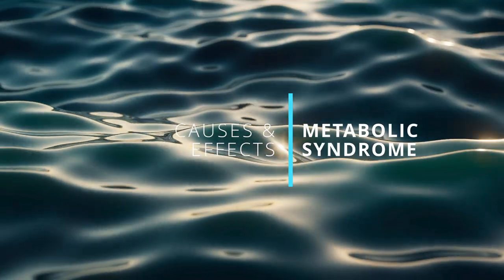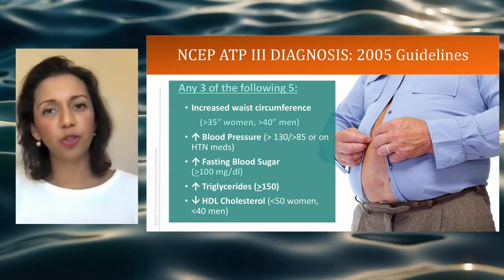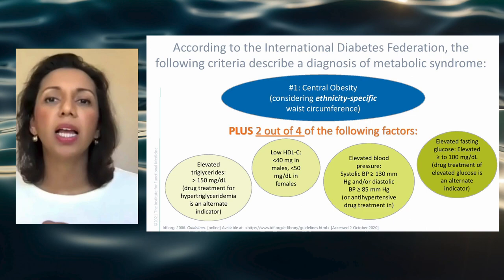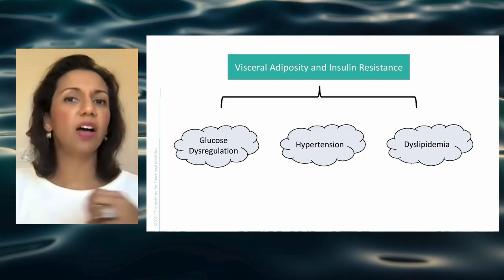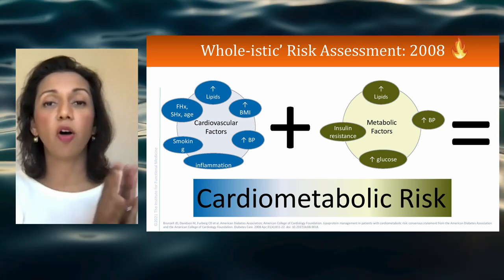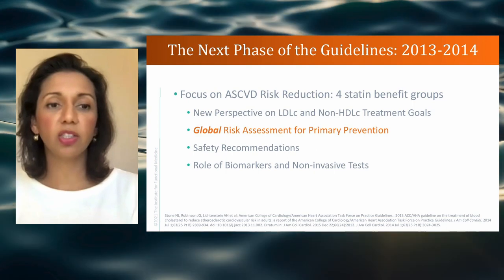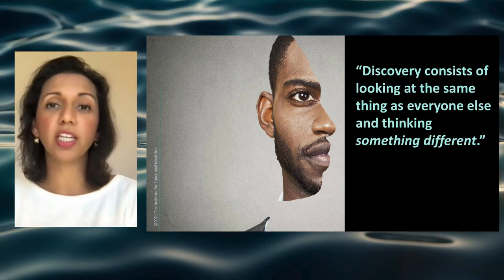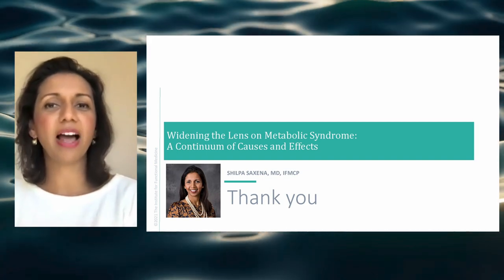*METABOLIC SYNDROME* Causes & Effects | El Paso, Tx (2023)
In this episode an expert will guide us through different topics around metabolic syndrome. Helping us define the current conventional diagnostic criteria for metabolic syndrome, teach us how to recognize how the factors contributing and interacting in metabolic syndrome relate on the Functional Medicine Cardiometabolic Matrix and more. We will also be evaluating strengths and weaknesses of the conventional guidelines for diagnosing and managing insulin resistance & how to identify which patients are most at risk of developing metabolic syndrome & metabolic dysfunction.

Our care plans are base on Functional Medicine as a systems approach based on biology that focuses on identifying and addressing the root cause of disease. We focus on the paradigm that symptom or differential diagnosis may be one of many contributing factors to an individual's illness.

This approach shifts from the traditional disease-centered focus of most medical practices to a more holistic person-centered approach.

Our discussions team includes Integrative Doctors, Functional Medicine Experts, Nutritionists, Health Coaches, Chiropractors, Physical Medicine Doctors, Therapists, and Exercise Performance Specialists.
We provide clinical insights, treatment options, and methods to achieve clinically sound, specific measured goals.*

Functional & Integrative Health Live Events *

✅ Stress Hormones & Health
✅ Gut Health, Inflammation & Auto-Immunity*
✅ Musculoskeletal Rehabilitation
✅ Fibromyalgia & Inflammation
✅ Diabetes & Autoimmunity*
✅ Weight Loss
✅ Body Composition Analysis
✅ Thyroid Dysfunction*
✅ Autoimmune Disorder*
✅ Heart Disease & Inflammation*
✅ Agility & Mobility
✅ Injury Recovery Programs
✅ Complex Lower Back Pain Recovery Plans
✅ Severe Sciatica Syndromes
✅ Other Complex Health Challenges
✅ Neutraceutical Recommendations
✅ Advanced Translational Nutrigenomics*
✅ Nutrigenomics, Proteomics, Metabalomics
✅ Care Plans (Advanced Clinical Practice)

We present, bridge, and connect these various health programs, functional medicine protocols, fitness methods, injury recovery programs, and offer complete wellness packages.

To that end, we shed light and offer treatment options and bring a deep understanding of the real underlying causes of those suffering from acute and interconnected chronic degenerative disorders.

Ultimately, we empower you to achieve and maintain your personalized, healthy way of living by understanding the root causes of disorders.

It is all about.

LIVING, LOVING & MATTERING

Join us in improving your health.

Blessings,

Dr. Alex Jimenez DC, MSACP, CCST, IFMCP*, CIFM*, CTG*

Licensed in Texas & New Mexico*

Notice: Our information scope is limited to musculoskeletal, physical medicines, wellness, sensitive health issues, functional medicine articles, topics, and discussions. We provide and present talks and clinical collaboration with specialists from a wide array of disciplines. Each specialist in our events is governed by their professional scope of practice and their jurisdiction of licensure.

The information in these events is not intended to replace a one-on-one relationship with a qualified health care professional and is not intended as medical advice.

Our presentations are designed to share knowledge and information from Dr. Jimenez's research, experience, and collaborative functional medicine community. We encourage you to make your own health care decisions based on your research and partnership with a qualified health care professional.
We use and discuss functional health & wellness protocols to treat and support the musculoskeletal system's care for injuries or disorders. Our events, webinars, posts, topics, subjects, and insights cover clinical matters, issues, and issues that relate and support, directly or indirectly, our clinical scope of practice.*